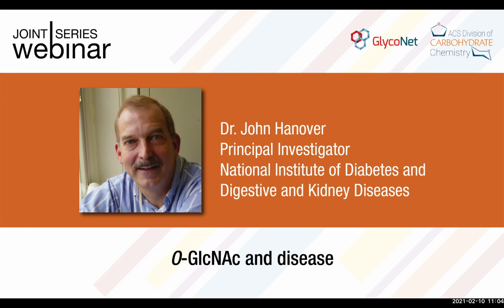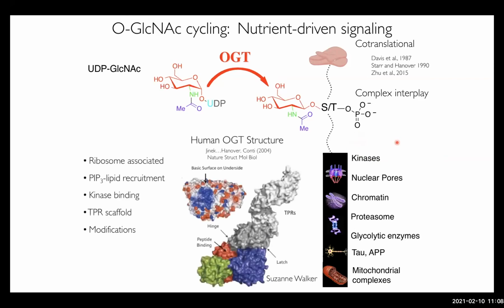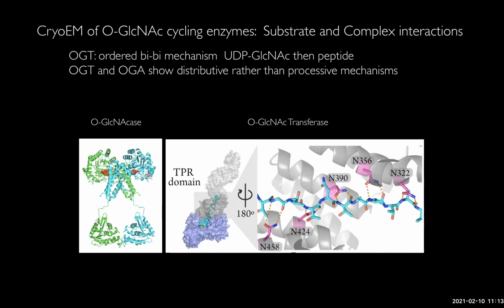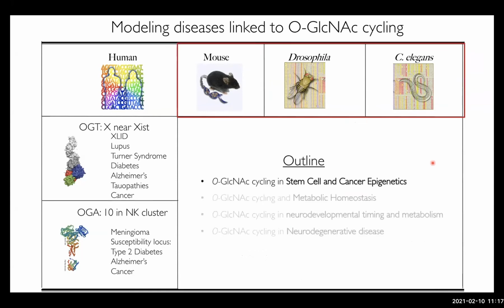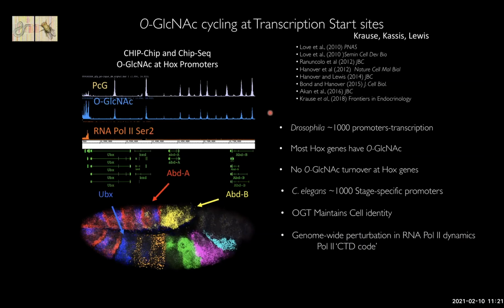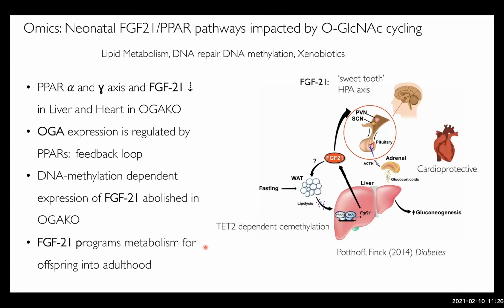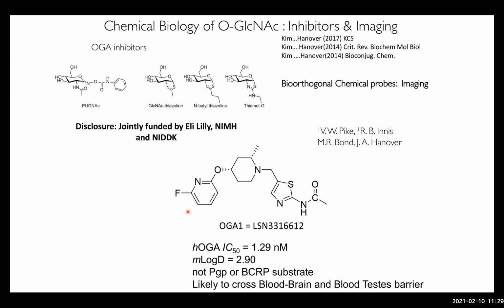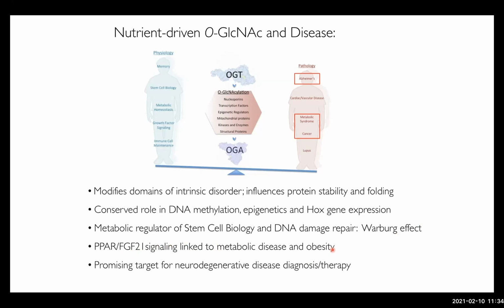GlycoNet/ACSCARB Webinar ft. Dr. John Hanover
Dr. John Hanover, Principal Investigator at National Institute of Diabetes and Digestive and Kidney Diseases (NIDDK), is introduced by Dr. Charlie Fehl in this episode of Joint Webinar Series to speak about O-glycosylation and their implications in diseases.